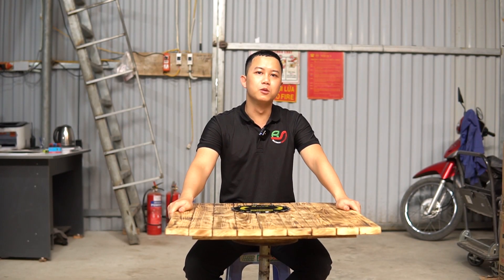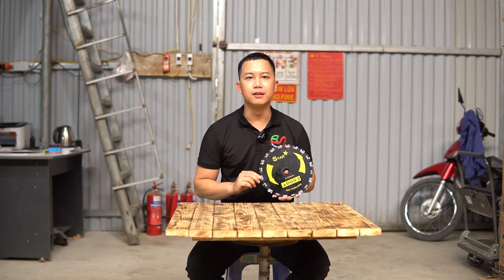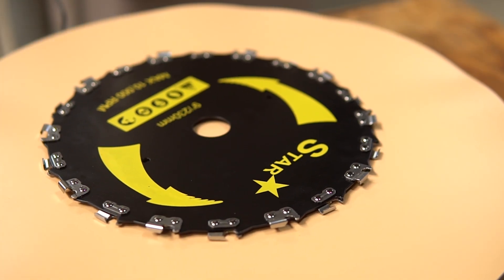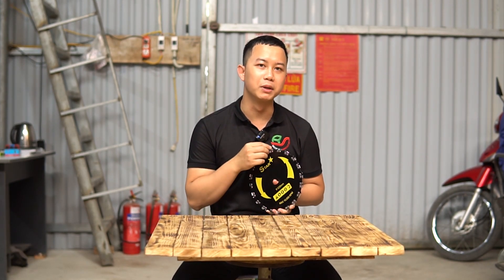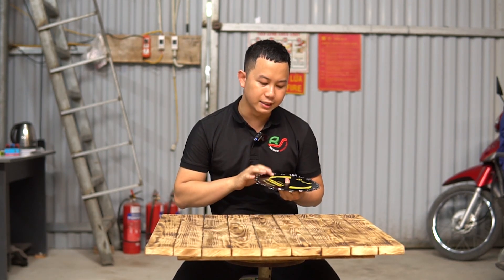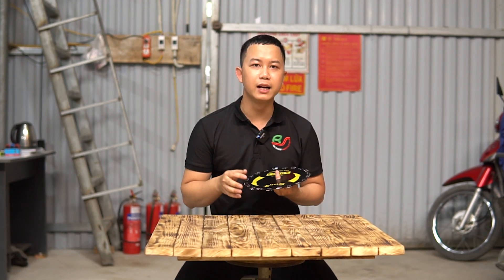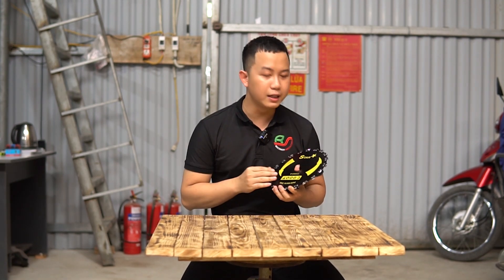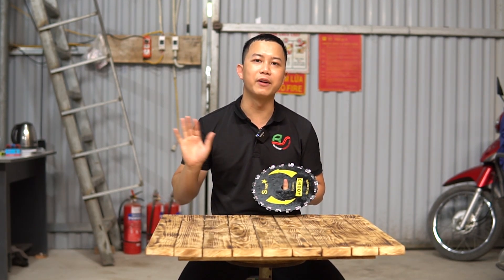Lưỡi Cắt Gỗ Răng Mắt Xích Cưa Lắp Vào Máy Cắt Cỏ Tuyệt Hay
Giá bán : 350.000

Sử dụng Lưỡi cắt gỗ răng mắt xích cưa tận dụng chiếc máy cắt cỏ của bạn trở thành chiếc máy cưa xích vô cùng tiện dụng !

Địa chỉ : Cc3 khu đô thị Vânh Canh HUD, Hoài Đức, Hà Nội